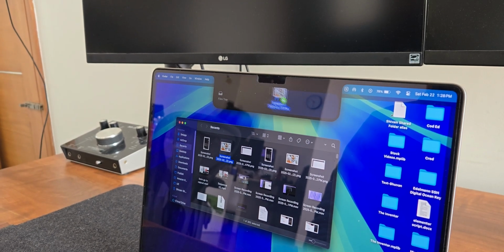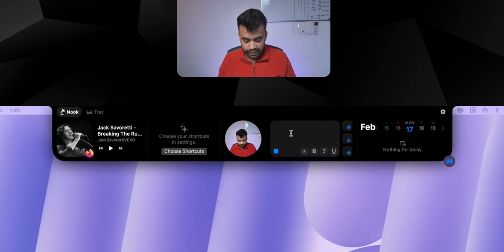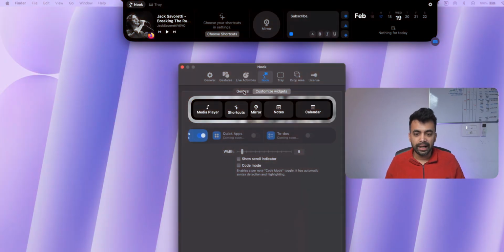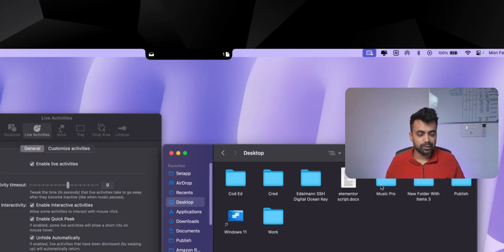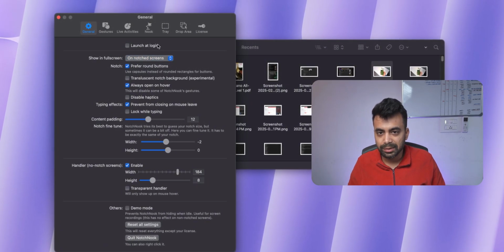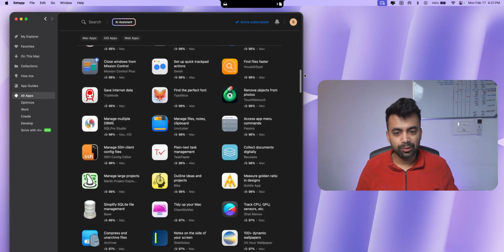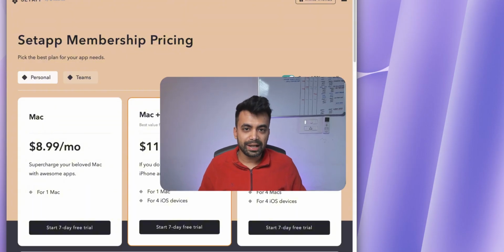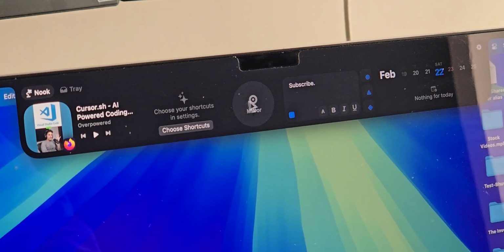⚡️ Dynamic Island on Mac ⚡️ Notch Nook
If you've ever wondered how to make better use of your MacBook's notch or wished for a Dynamic Island-like experience on your Mac, this might be the solution you've been waiting for. Let's explore what NotchNook offers and see if it's worth adding to your Mac.